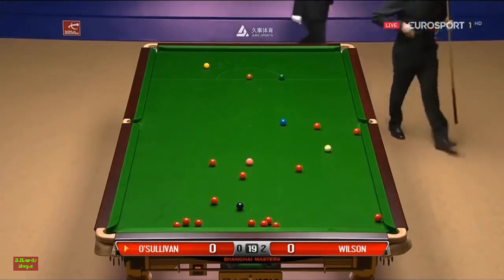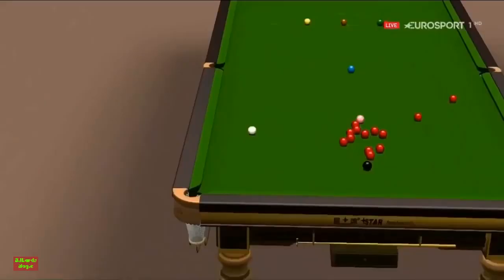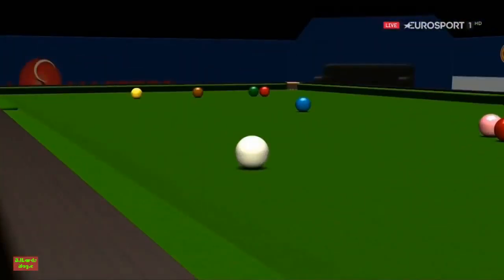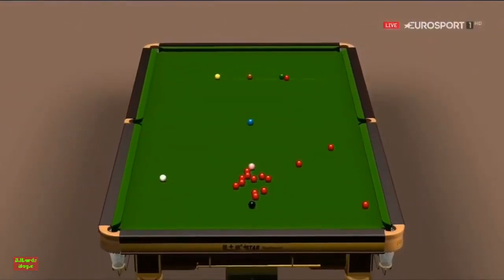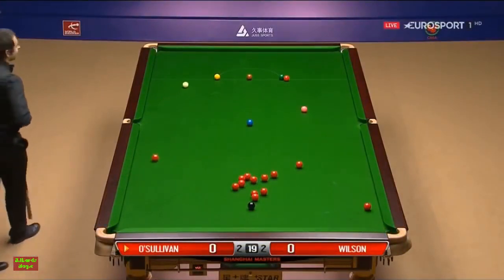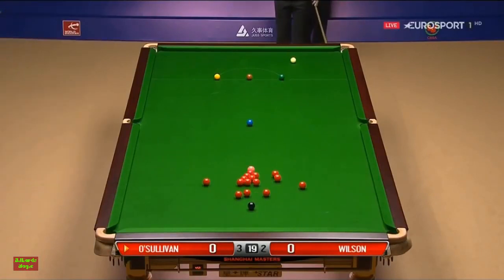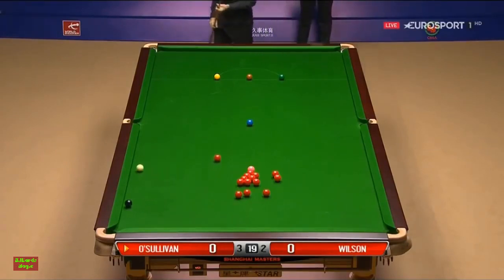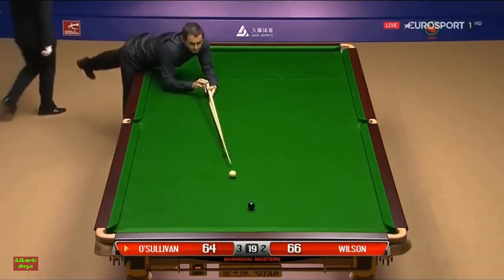Four minute cut of jewelry shots by Ronnie O'Sullivan!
Animals, sports, children, funny stories and more for your holiday !!!